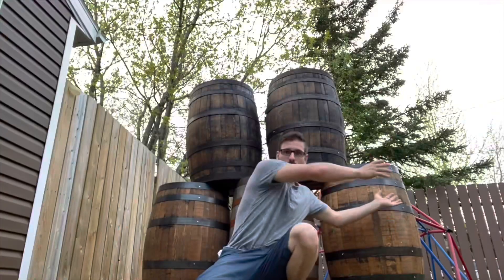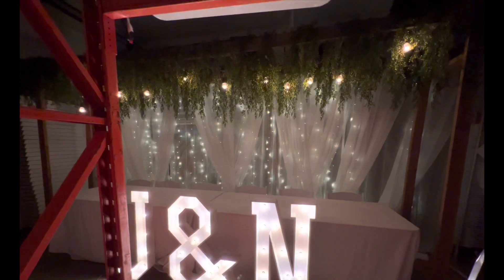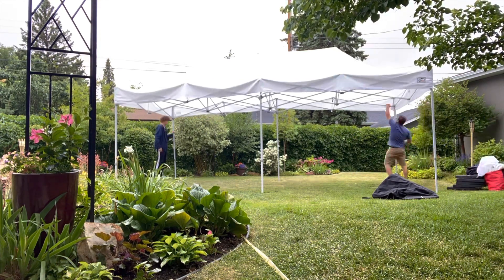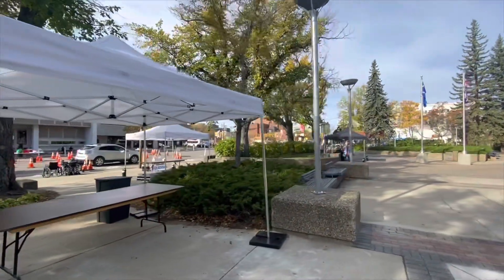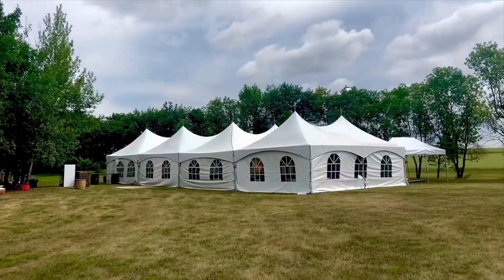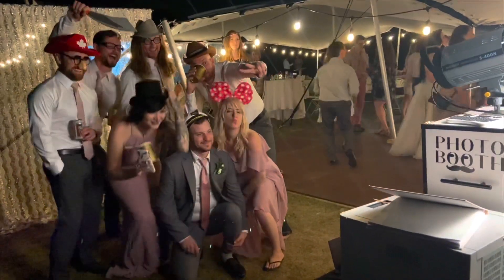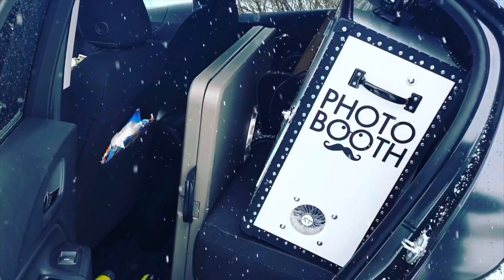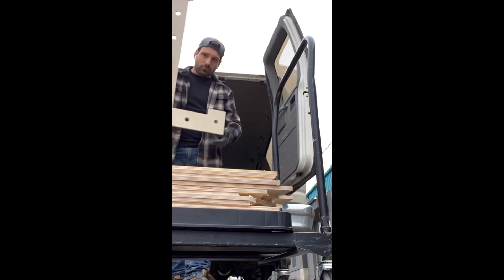Tips For Making Money In Your Party Rental Business Startup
If you’re planning on starting a party rental business follow my tips for how to make money faster!

Here are some of my popular sets of videos:
3. Once You Make The DIY Photo Booth Learn How To Market Them